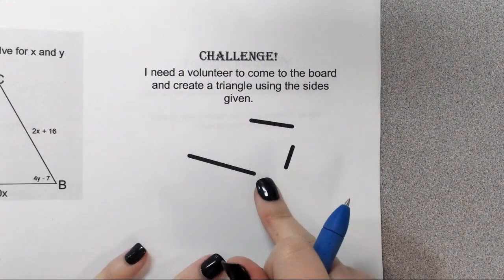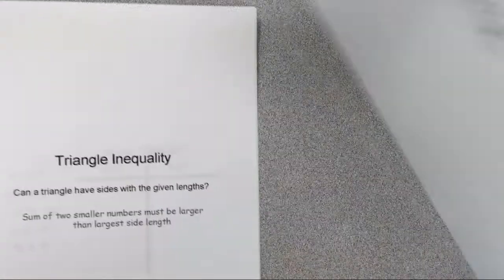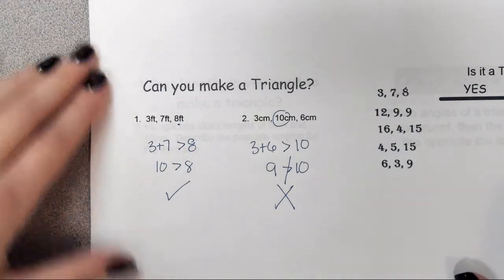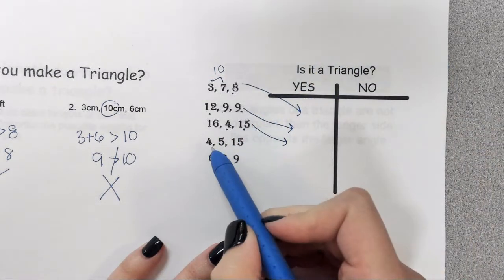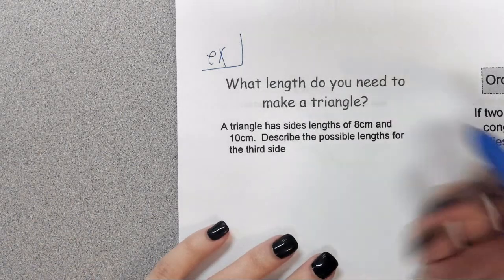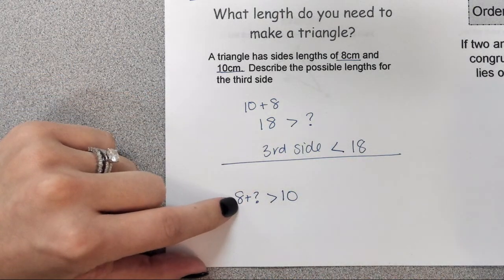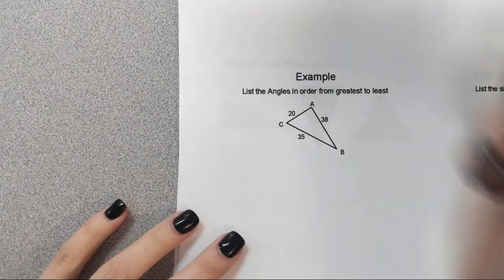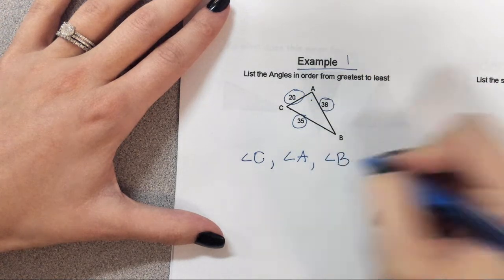Triangle Inequality Lesson